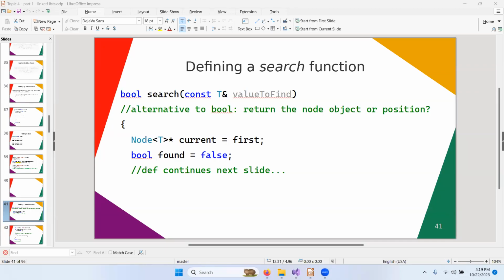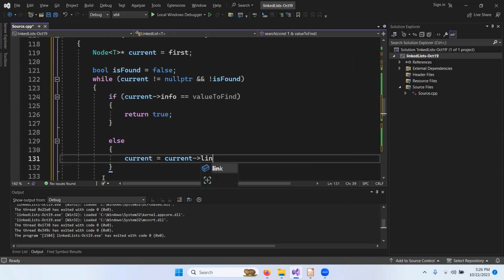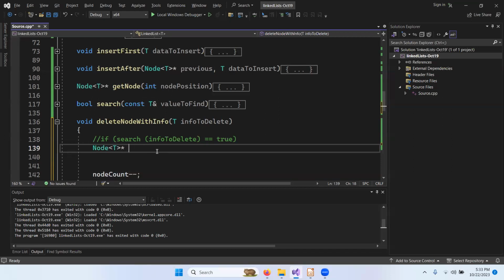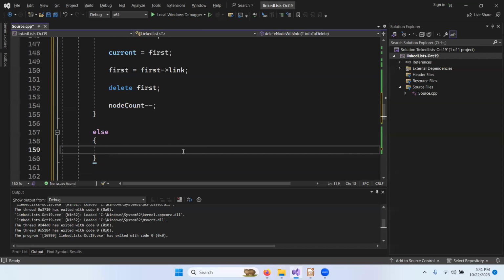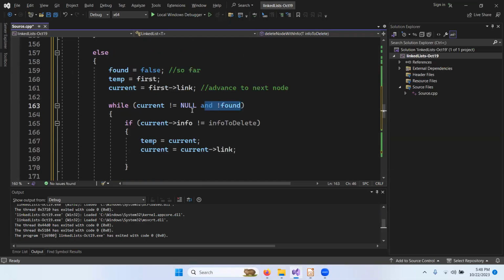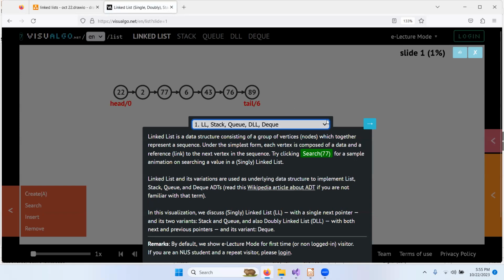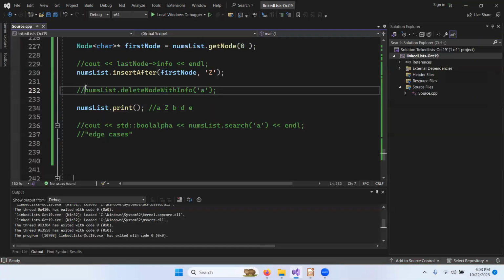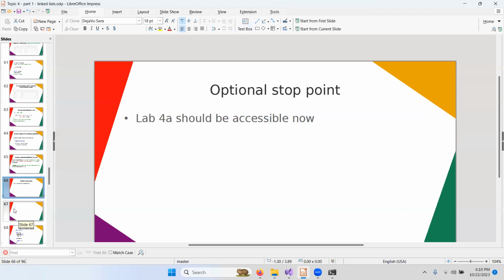Linked lists part5